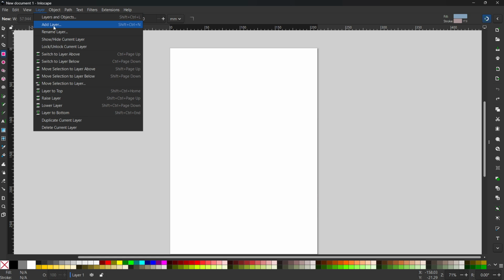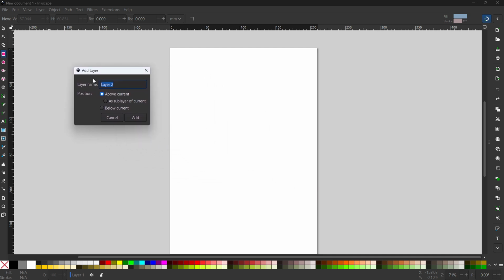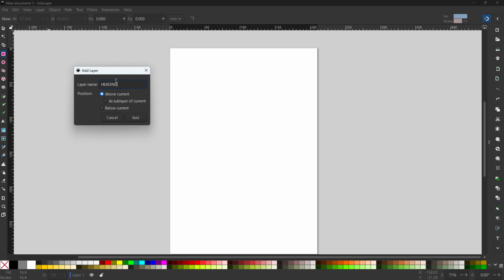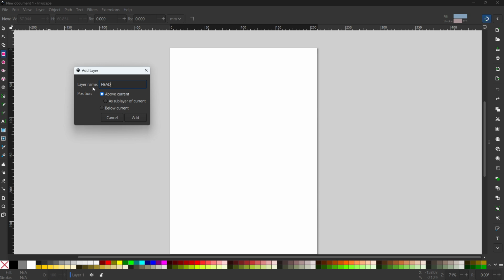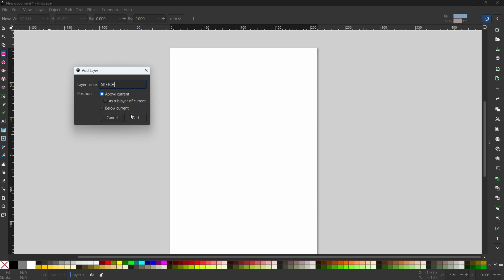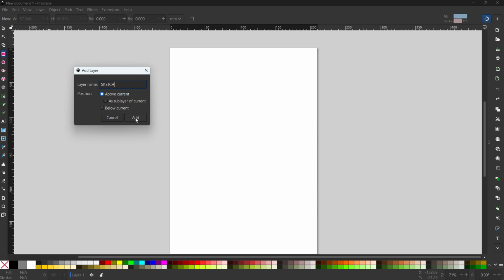How to Add a Layer in Inkscape [2026 Full Guide]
How to Add a Layer in Inkscape

In this video, we show you exactly how to add a layer in Inkscape to improve the organization and management of your vector illustrations. We explore the fundamental concepts of document structure and the necessity of isolating various design elements for a more efficient creative process.

Mastering the use of layers improves project quality by allowing for non-destructive editing and complex depth control within your workspace. By understanding how to categorize objects and manage stacking visibility, we enhance the overall workflow, making it easier to handle intricate designs and technical layouts without compromising the integrity of individual components.

Technical Specs:
Software: Inkscape; Feature: Layers & Document Organization.